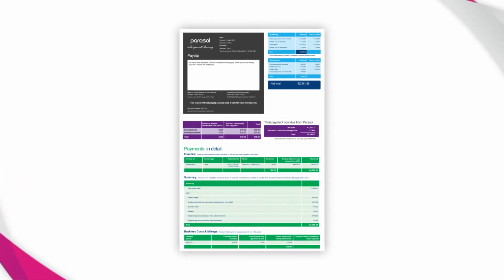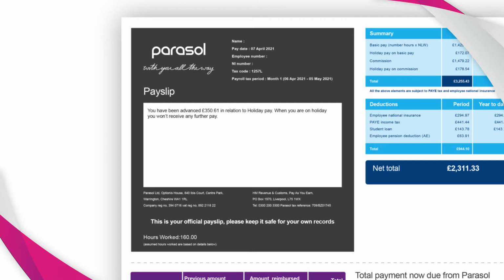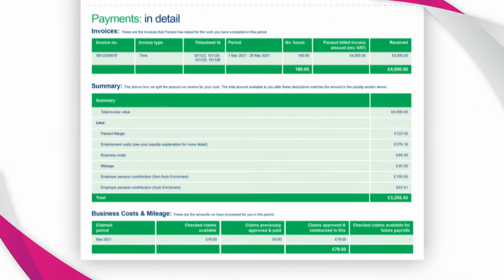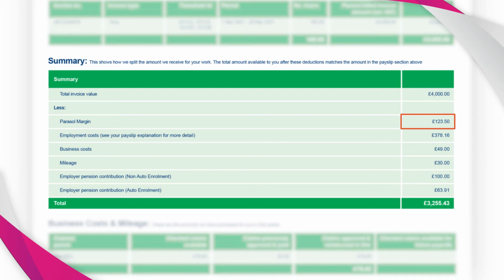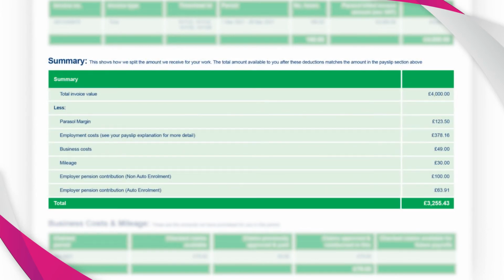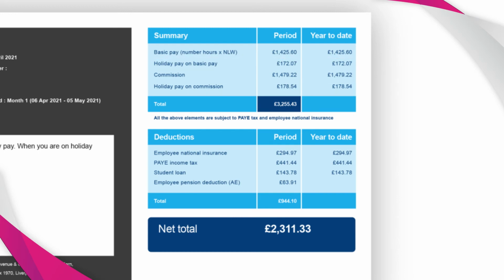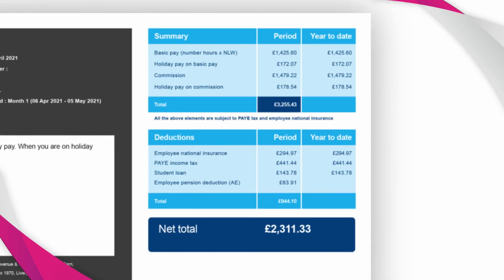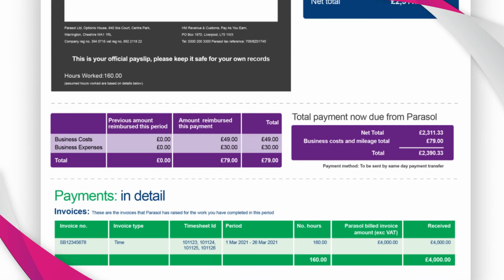Your Payslip Explained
This helpful step by step video will tell you all you need to know about your Parasol payslip. Our compliance lead Joanne Harris will take you through:

- What to do if you think your tax code is incorrect
- Timesheet & Invoice reconciliation
- Deductions including business costs & expenses
- Pay including the breakdown of basic pay & commission
- Holiday Pay

Useful tools:

myparasol.co.uk